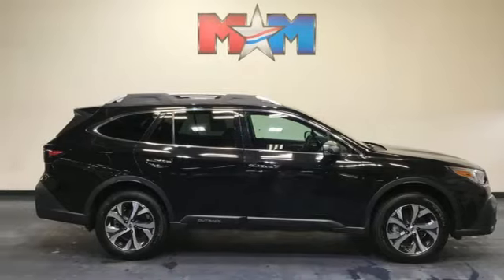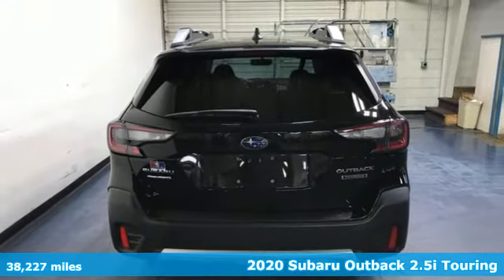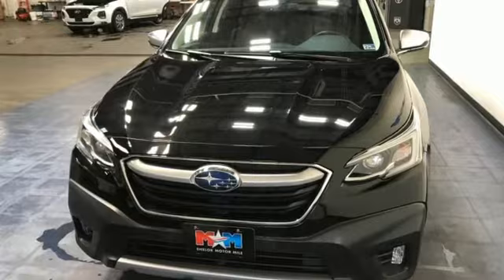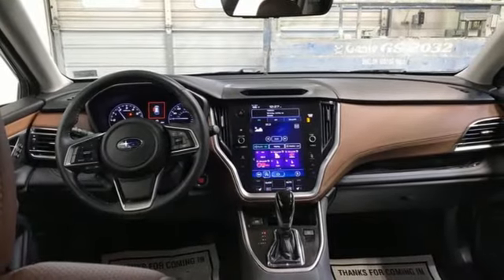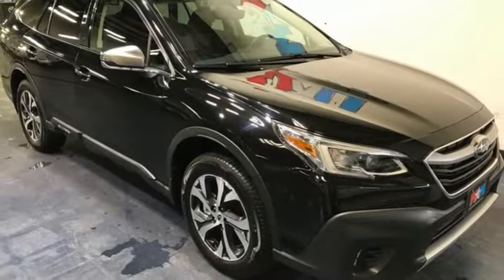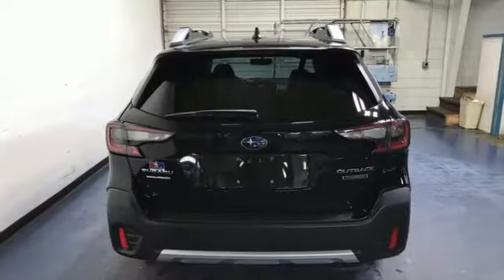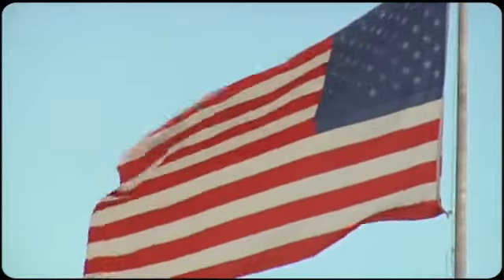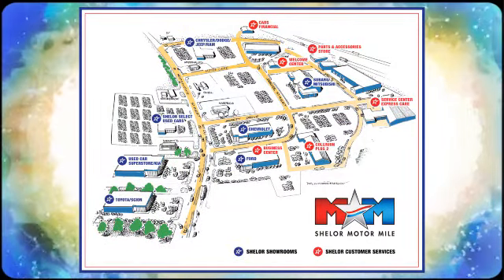Used 2020 Subaru Outback Christiansburg VA Blacksburg, VA X62548 - SOLD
Year: 2020
Make: Subaru
Model: Outback
Trim: Sport Utility
Engine: 2.5L 4 Cylinder Engine
Transmission: A/T
Color: Crystal Black Silica
Interior: Java Brown
Mileage: 38227
Stock #: X62548
VIN: 4S4BTAPC9L3103003
Very Nice. EPA 33 MPG Hwy/26 MPG City! Touring trim. Navigation, Sunroof, Heated/Cooled Leather Seats, Heated Rear Seat, Back-Up Camera, Power Liftgate, AUTO-DIMMING EXTERIOR MIRROR W/APPROA... Alloy Wheels, All Wheel Drive AND MORE!br /br /KEY FEATURES INCLUDEbr /Leather Seating, Navigation, Sunroof, All Wheel Drive, Power Liftgate, Heated Driver Seat, Heated Rear Seat, Cooled Driver Seat, Back-Up Camera, Premium Sound System, iPod/MP3 Input, Onboard Communications System, Aluminum Wheels, Dual Zone A/C, Apple CarPlay Rear Spoiler, MP3 Player, Satellite Radio, Privacy Glass, Remote Trunk Release. br /br /OPTION PACKAGESbr /AUTO-DIMMING EXTERIOR MIRROR W/APPROACH LIGHT Part number J201SAN000. Subaru Touring with Crystal Black Silica exterior and Java Brown interior features a 4 Cylinder Engine with 182 HP at 5800 RPM*. br /br /EXPERTS ARE SAYINGbr /Great Gas Mileage: 33 MPG Hwy. AutoCheck One Owner br /br /VISIT US TODAYbr /At Shelor Motor Mile we have a price and payment to fit any budget. Our big selection means even bigger savings! Need extra spending money? Shelor wants your vehicle, and we're paying top dollar! br /br /Tax DMV Fees & $597 processing fee are not included in vehicle prices shown and must be paid by the purchaser. Vehicle information and equipment is based off standard equipment as decoded from VIN and may vary from vehicle to vehicle.br / Chevrolet Ford Chrysler Dodge Jeep & Ram prices include current factory rebates and incentives some of which may require financing through the manufacturer and/or the customer must own/trade a certain make of vehicle. Residency restrictions apply see dealer for details and restrictions. All pricing and details are believed to be accurate but we do not warrant or guarantee such accuracy. The prices shown above may vary from region to region as will incentives and are subject to change.